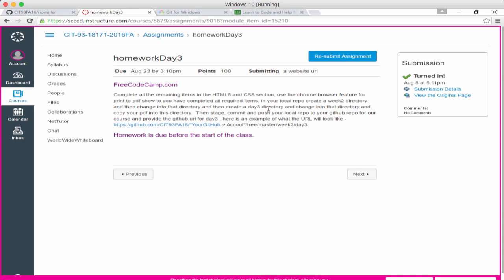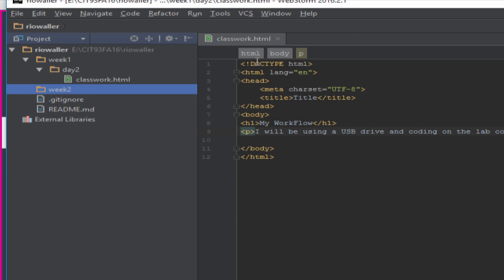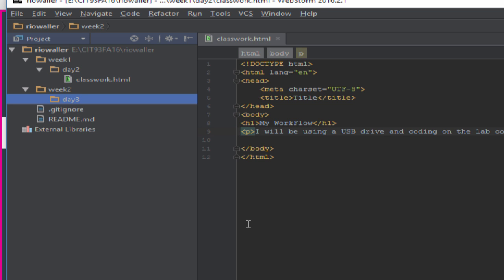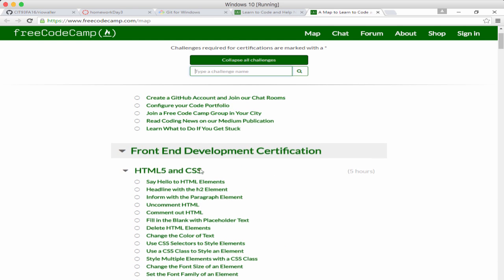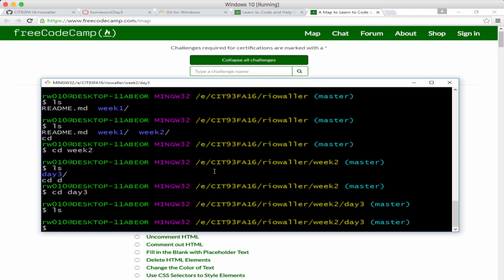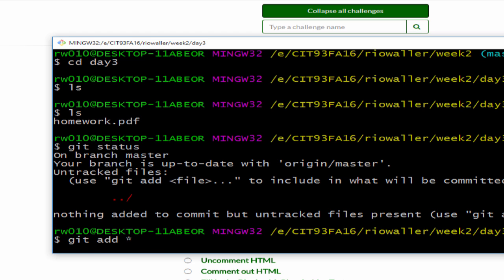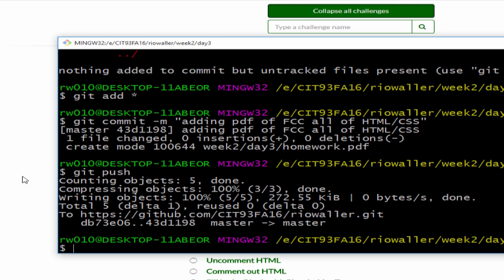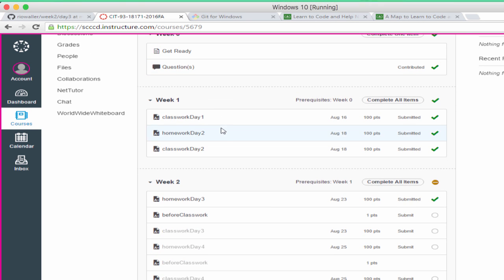Week 2 Day 3 Homework